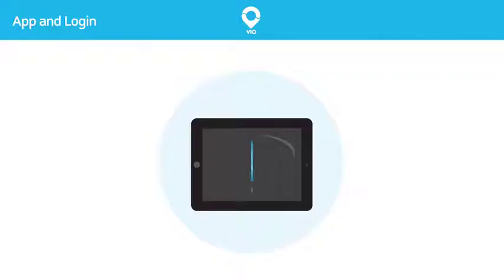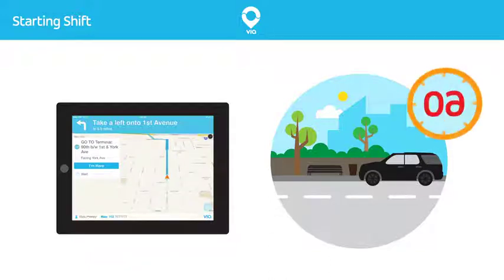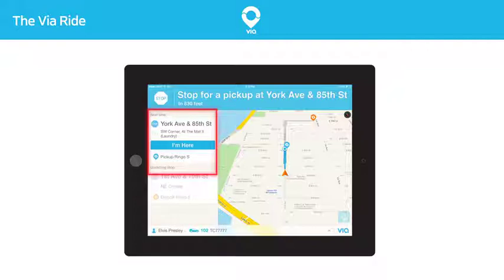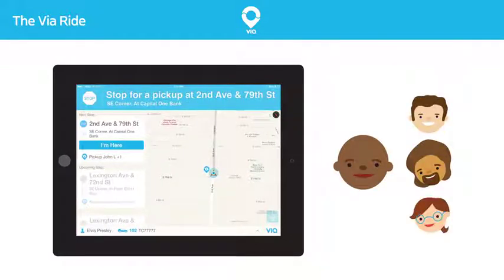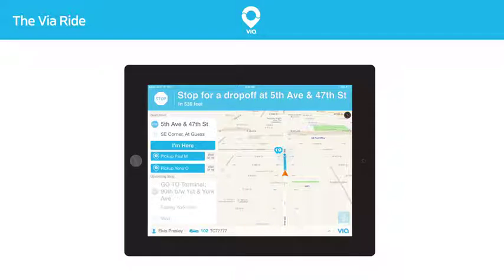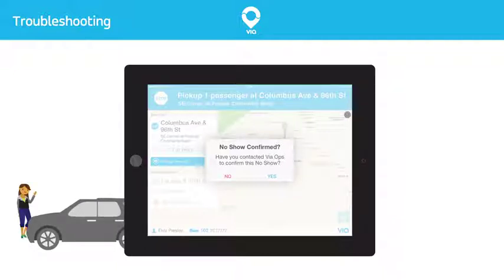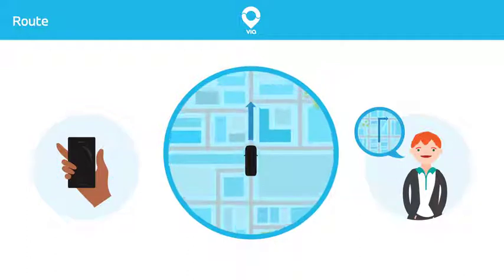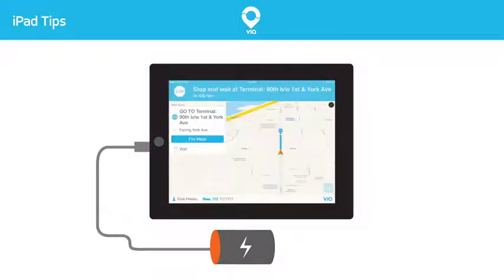Via Driver Video